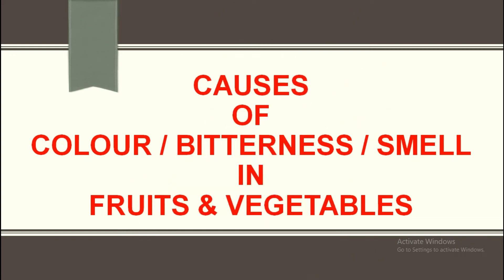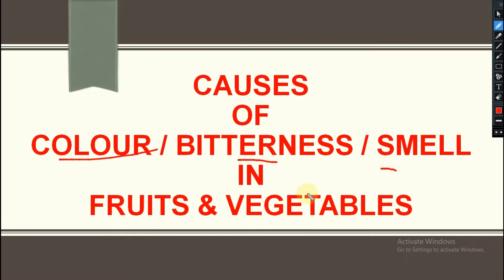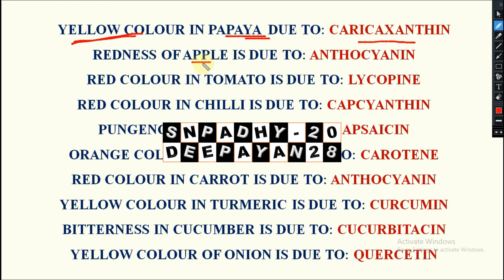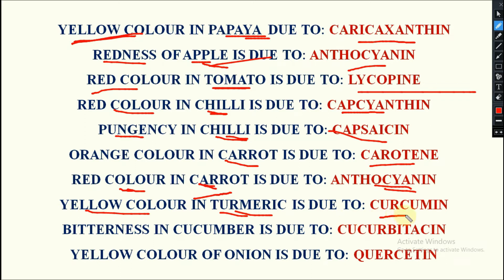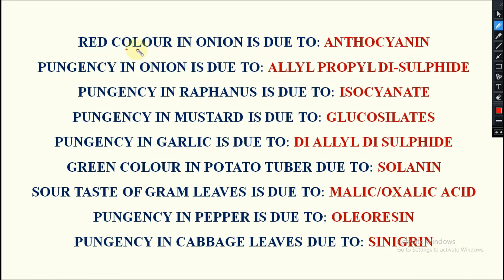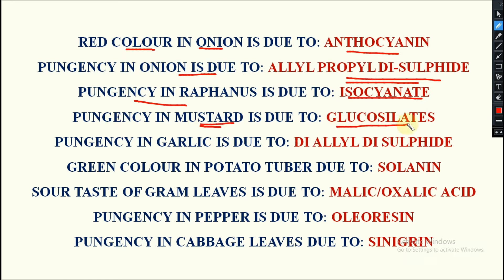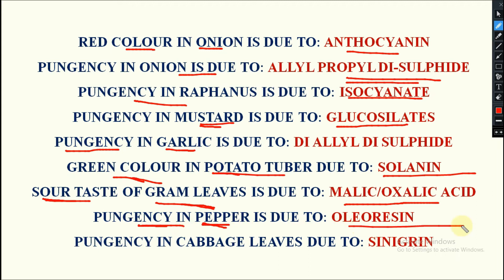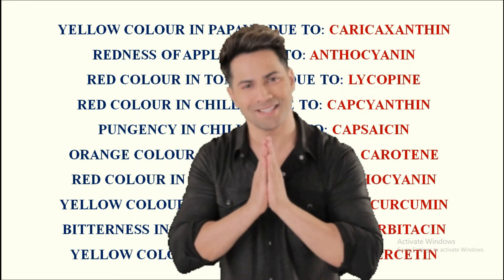CAUSES OF COLOUR / BITTERNESS / SMELL IN FRUITS & VEGETABLES